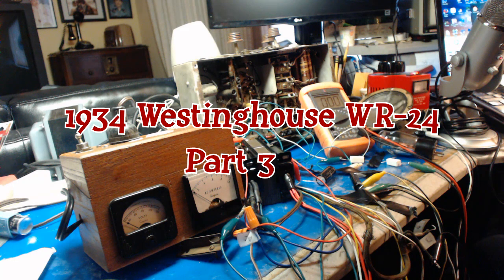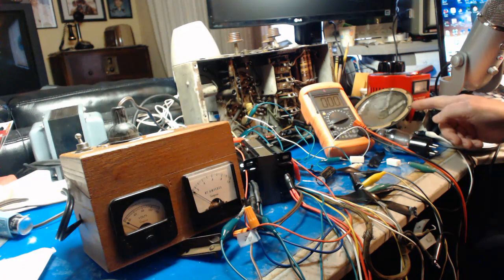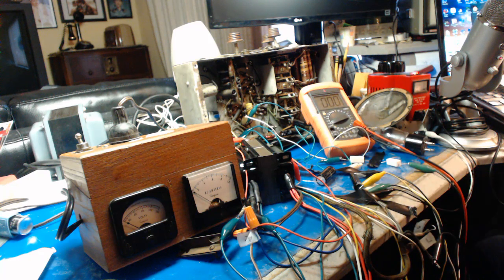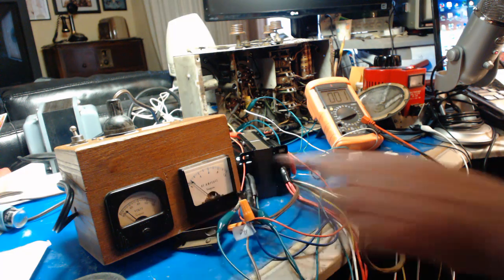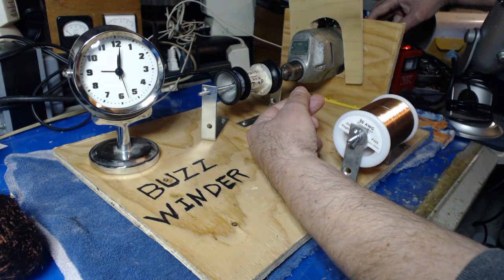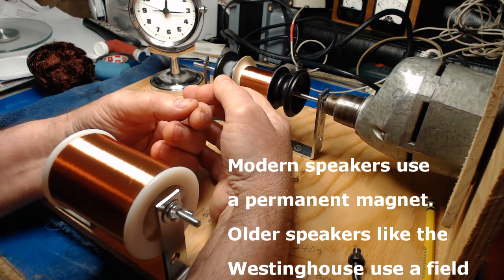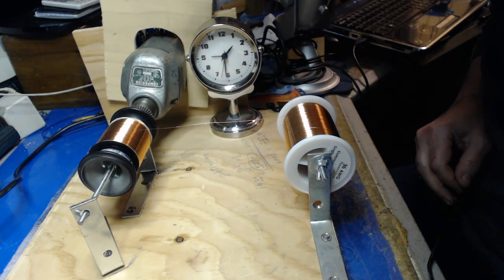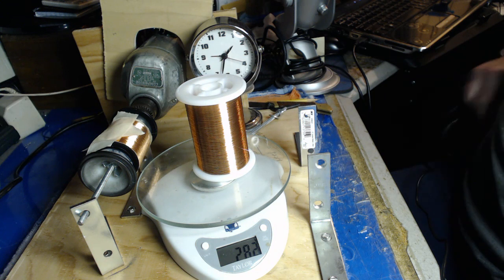1934 Westinghouse Model WR-24 Restore Part 3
After Dickel gets booked, old Buzz cant wait anymore for his coil wire to arrive. He has to test the radio, and uses a 5" speaker with 1200 Ohm resistors  to simulate a field coil and lets it rip!...Will this radio work after maybe 50 years?..Then, later, after the coil wire arrives, Buzz shows off his Buzz Winder and attempts to wind a field coil...There's excitement aplenty in this episode...grab lots of snacks and drink as this episode looks to be a barn-burner.
Music
The Andrews Sisters - Strip Polka - (1942)